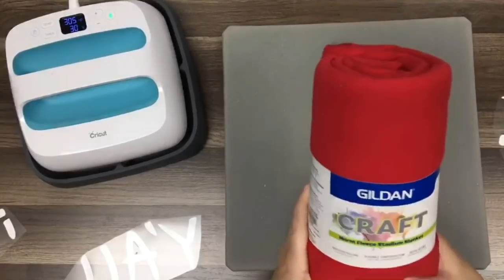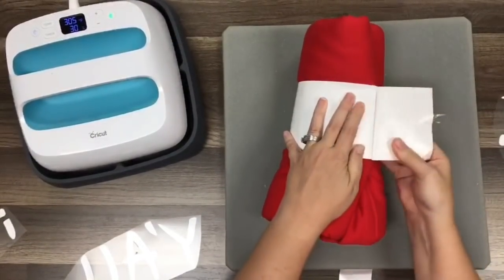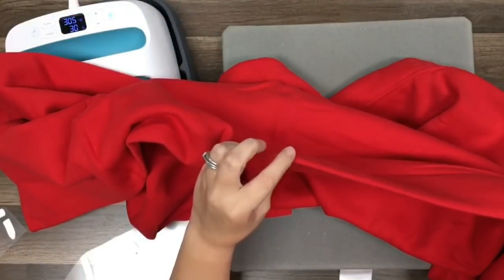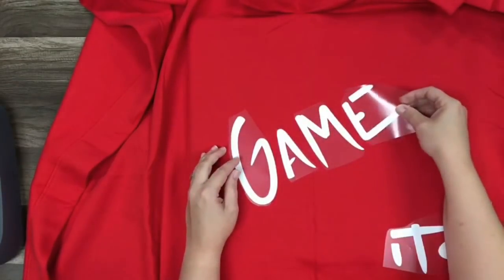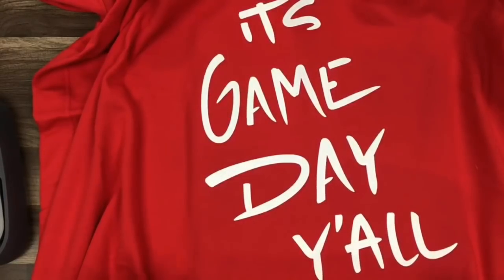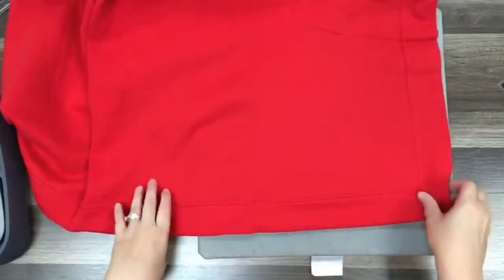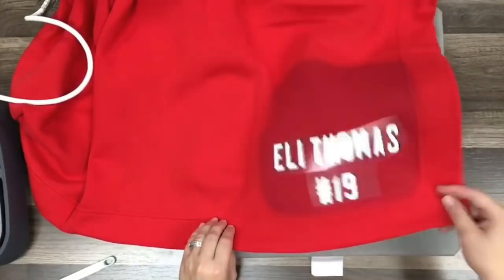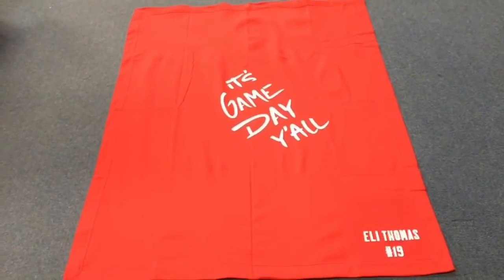DIY GAME DAY THROW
10% Cricut promo CRYSTALANN

AMAZON
Cricut maker
Cricut easy press 2
Cricu explore air 2
Sawgrass SG 400
Heat Resistant Tape

Address - CrystalAnn
           10093 Bethel Rd

* Facebook goo.gl/5Khg56
* Instagram goo.gl/fKqCbW
* Twitter goo.gl/FTtkKS
* Pinterest goo.gl/9PfeTw